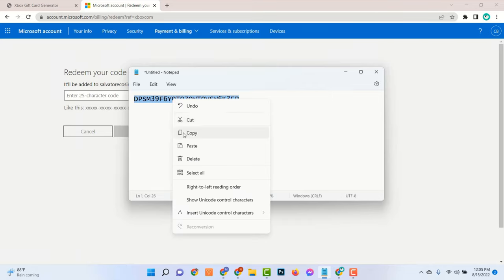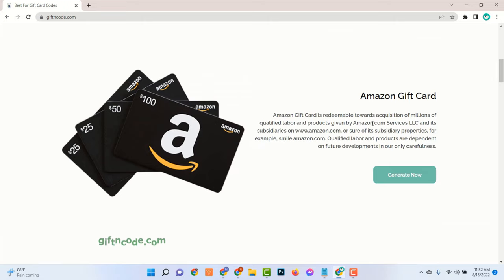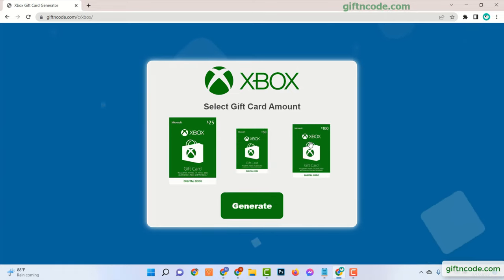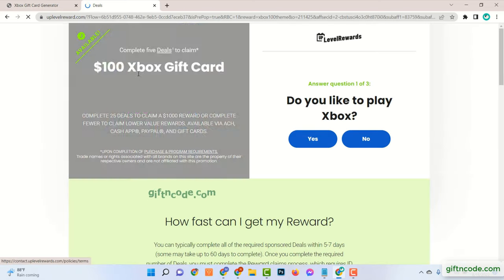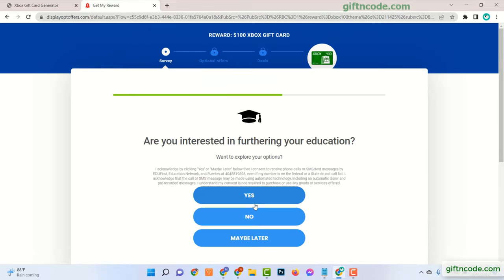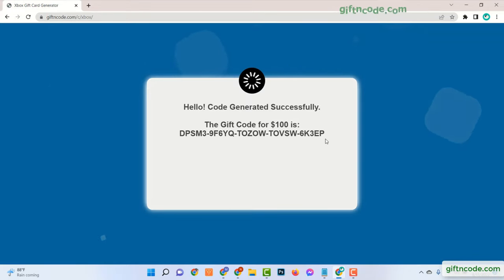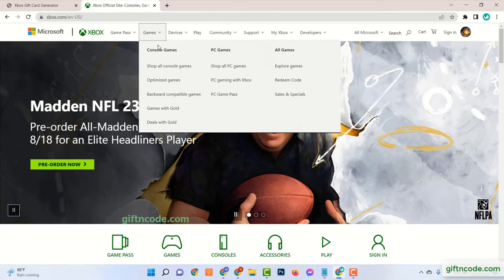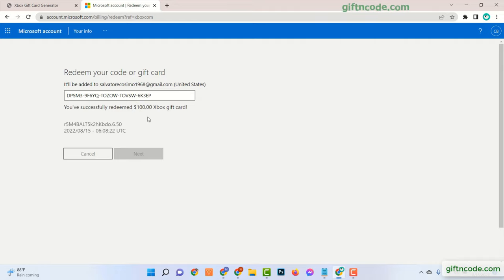XBOX GIFT CARD CODES ⧙For Free⧘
Hello viewers. Get the gamer on your rundown a digital Xbox Gift Card Codes to use at Microsoft Store on the web, on Windows, and on Xbox. * You'll get an email with a computerized code that your gift-beneficiary can use to purchase well known games, additional items, map packs and the sky is the limit from there.